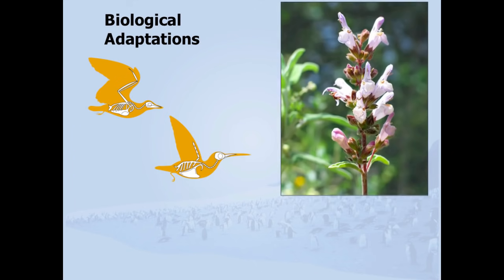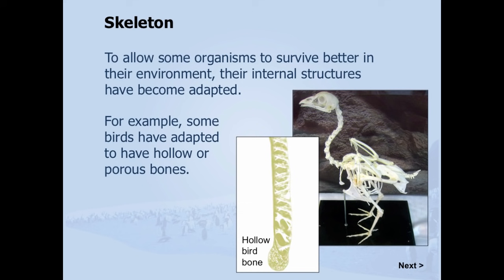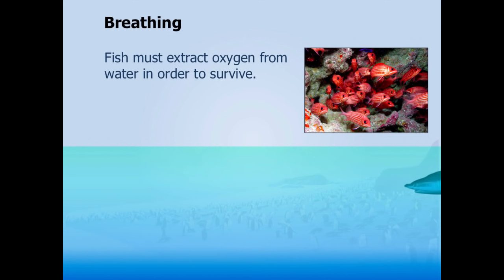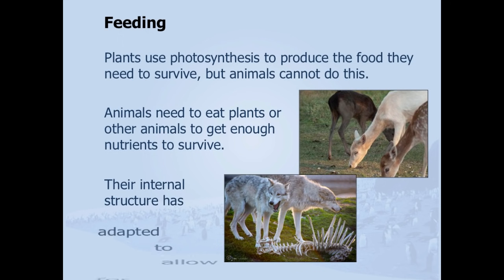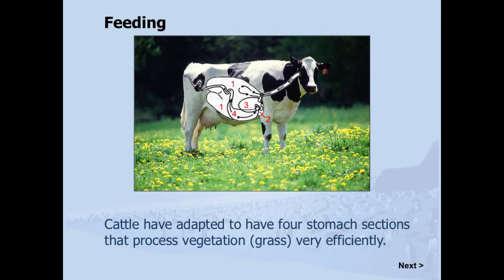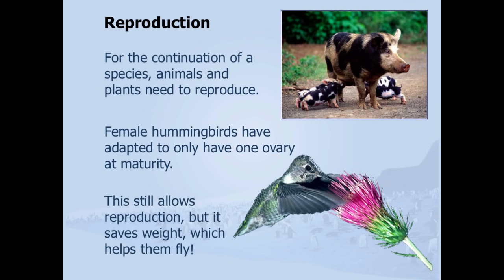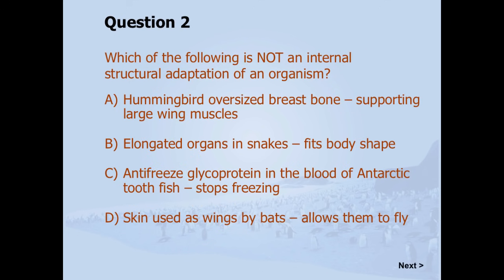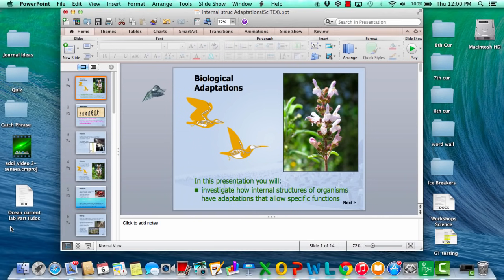internal adaptations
Table of Contents:

00:01 - In this presentation you will:
00:11 - Introduction
00:20 - Skeleton
00:56 - Skeleton
01:28 - Breathing
02:00 - Feeding
02:16 - Feeding
02:51 - Feeding
03:04 - Reproduction
03:28 - Question 1
03:43 -
03:45 - Question 2
04:18 -
04:26 - Summary